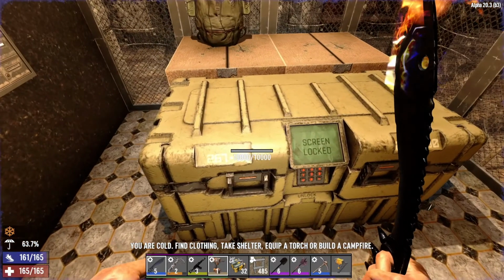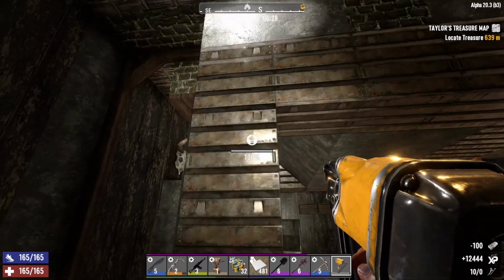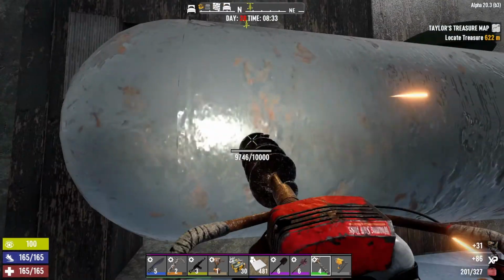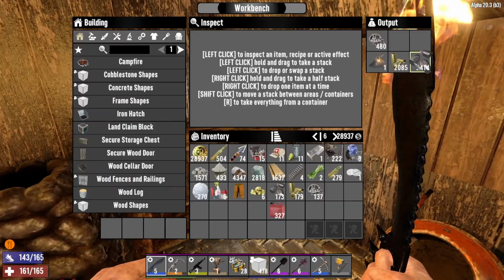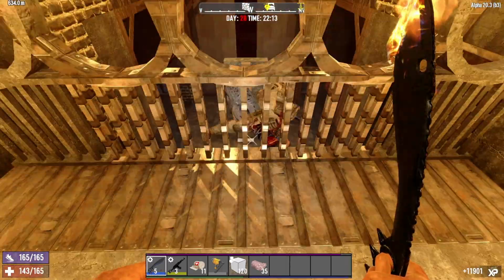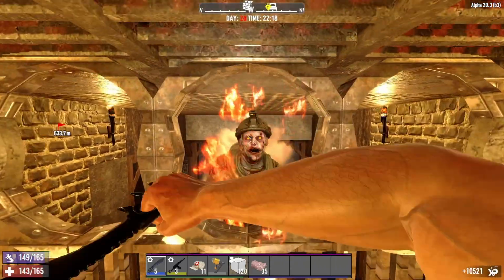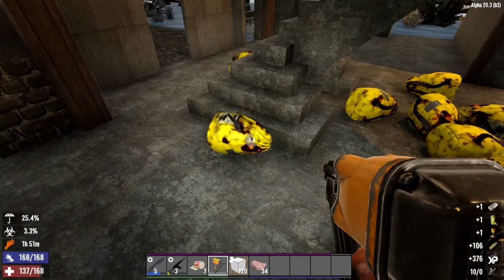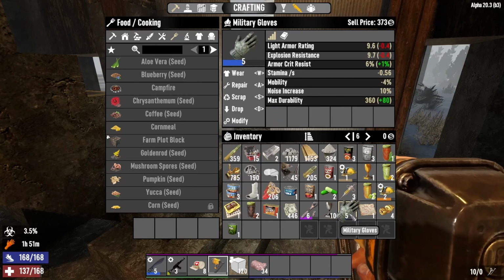7 Days To Die | Alpha 20 | Day 28 Horde Night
HEY Survivors, This is my second series on Alpha 20

I hope you guys enjoy it. Below is the link to the full series from day 1

I'm on Instagram as @britspj

NVIDIA Geforce 1660 Super